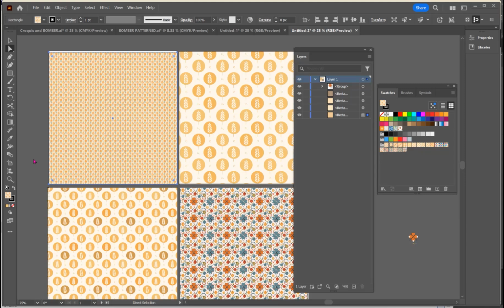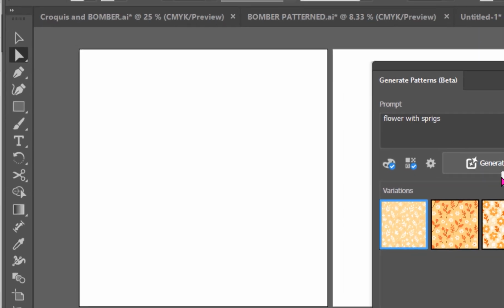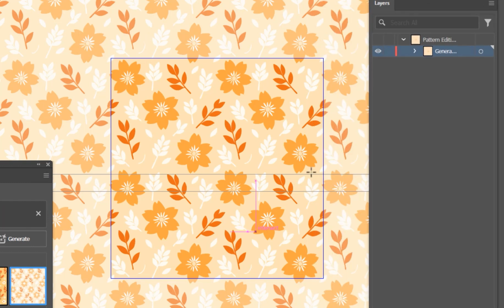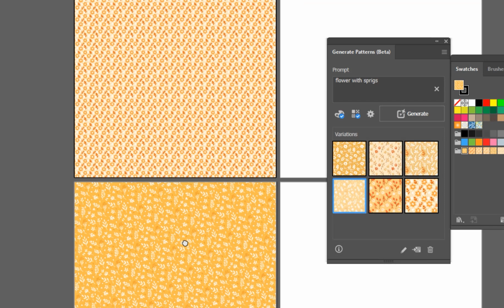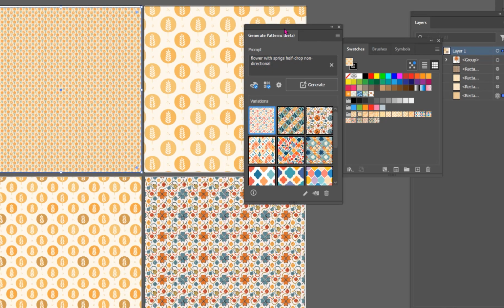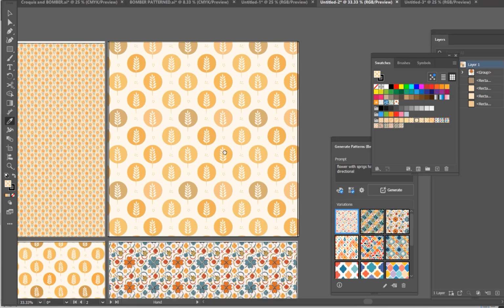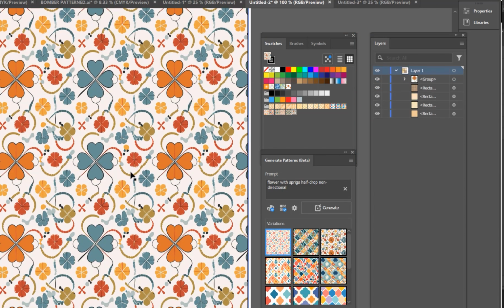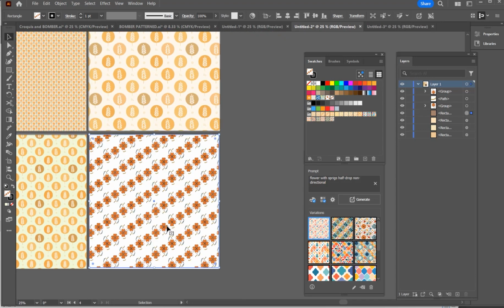AI Generated Fabric Patterns - Easy in Adobe Illustrator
Learn the Generative Pattern (beta) option in Adboe Illustrator to create easy, fast and beautiful repeat patterns.

I teach pattern design and this tool makes patterning really easy. But you can customize your patterns too!  Learnt the basics here:

AI Pattern Prompt terms:
Half-Drop Repeat
Full-Drop Repeat
Brick Repeat
Tossed Layout
All-Over Pattern
Ditsy Print
Polka Dots
Stripe Repeat
Chevron
Plaid
Tartan
Floral Repeat
Geometric Pattern
Herringbone
Ogee
Damask
Paisley
Novelty Print
Toile de Jouy
Argyle
Ikat
Animal Print
Abstract Pattern
Medallion Repeat
Scattered Repeat
Spot Repeat
Rotational Symmetry
Mirrored Repeat
Border Print
Ombré
Gradient
Kaleidoscope Design
Lattice Pattern
Ethnic Motif
Watercolor Wash
Textured Repeat
Minimalist Design
Tile Repeat
Checkerboard
Negative Space Design
Chintz
Seamless Repeat
Engineered Print
Placement Print
Panel Print
Directional Pattern
Non-Directional Pattern
Scattered Motif
Linear Pattern
Tonal Pattern
Textured Pattern
Camouflage
Grid Repeat
Moiré Pattern
Optical Illusion Pattern
Baroque Motif
Filigree
Stencil Pattern
Digital Abstract
Eclectic Pattern
Mixed Media Pattern
Boho Motif
Tribal Print
Retro Print
Art Deco Motif
Art Nouveau Motif
Pop Art Print
Mid-Century Modern Pattern
Botanical Print
Celestial Motif
Checker Stripe
Fougere (Fern Design)
Quatrefoil
Suzani Pattern
Patchwork Design
Monochrome Design
Heraldic Motif
Pictorial Print
Typography Pattern
Scenic Repeat
Heritage Motif
Collage Pattern
Plaquette Design
Contour Line Pattern
Contrast Print
Chevron Ikat
Minimal Floral
Hand-Drawn Motif
Graffiti Style
Sketch Repeat
Woodgrain Effect
Marbled Print
Strié (Brushed Stripe)
Isometric Grid
Deco Fan
Patch Motif
Zig-Zag Repeat
Chain-Link Pattern
Interlocking Design
Waves Pattern